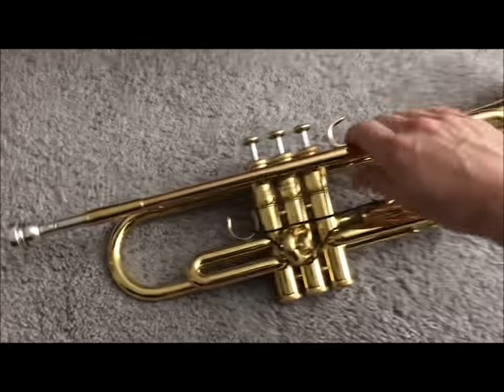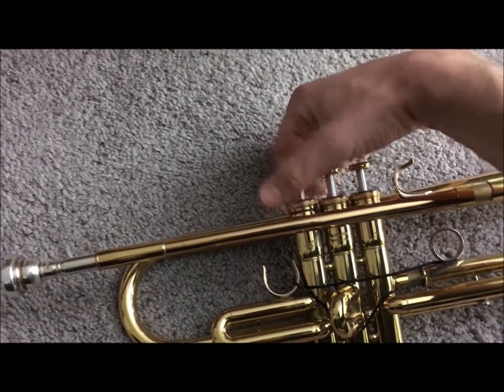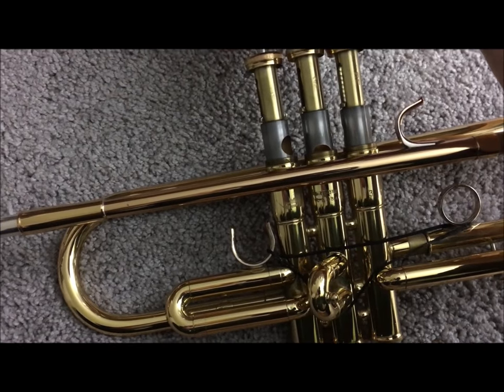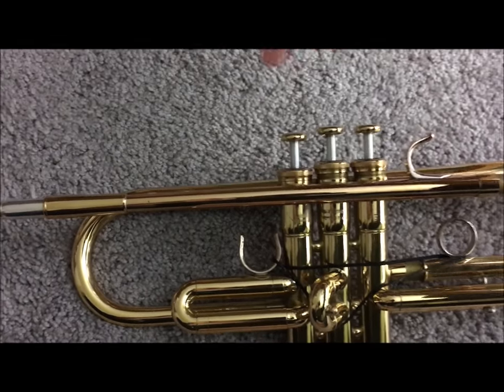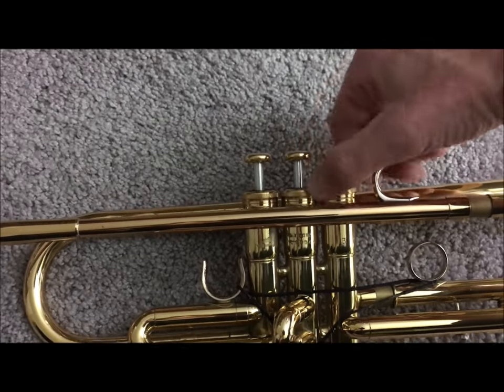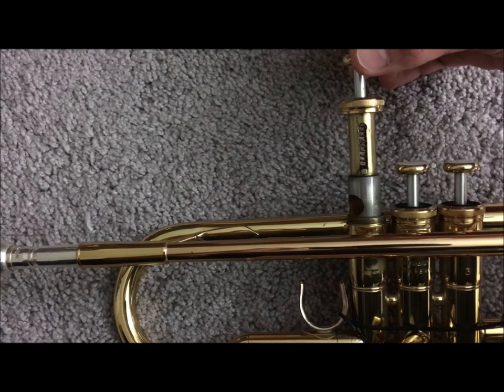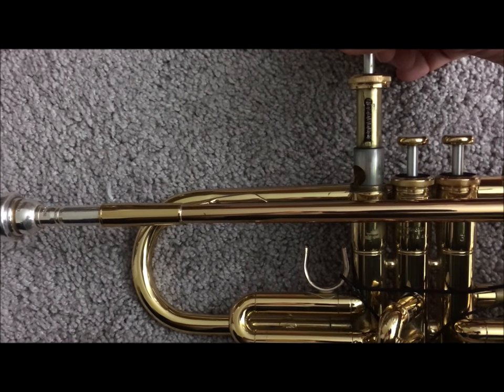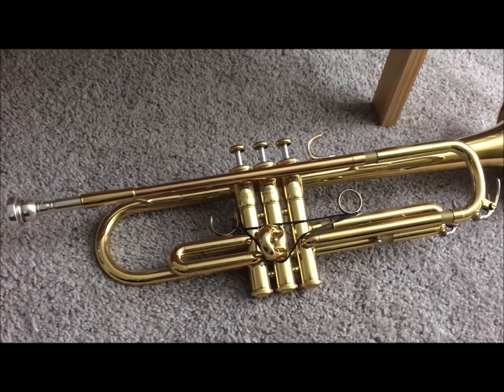How to Properly Insert Trumpet Valves (What To Do If No Air Is Blowing Through Your Horn)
How to put your trumpet valves back in properly so you can once again blow some air through your plugged up trumpet!